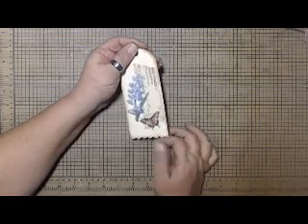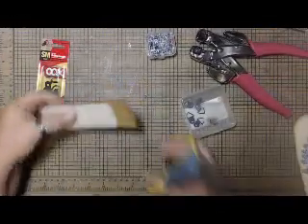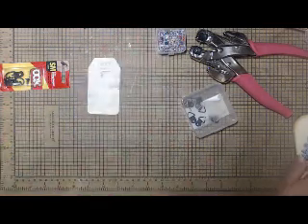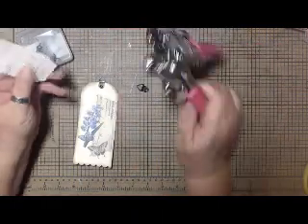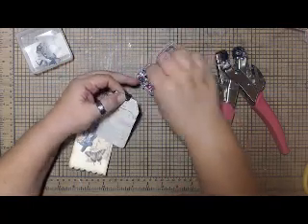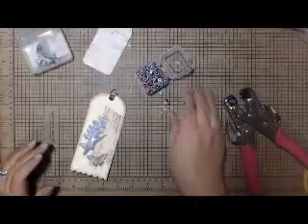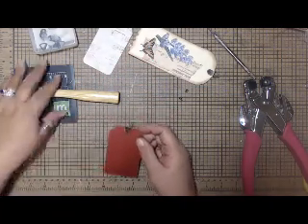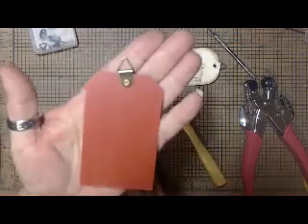Industrial Style Hardware Tag Finish